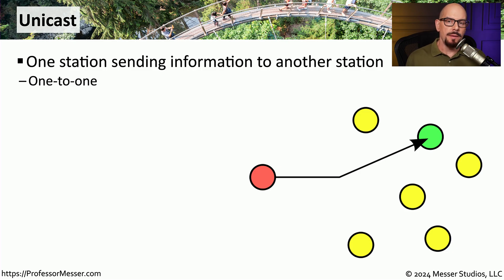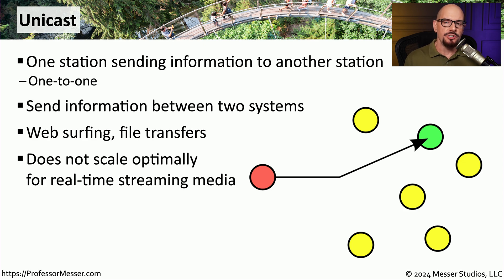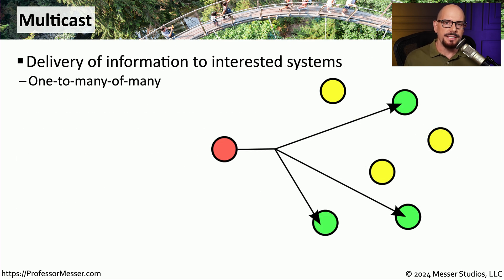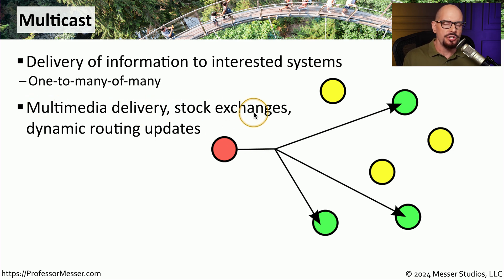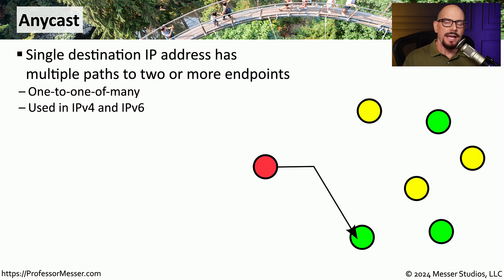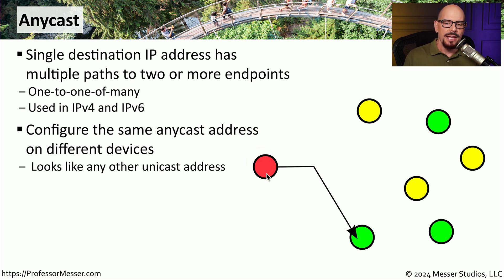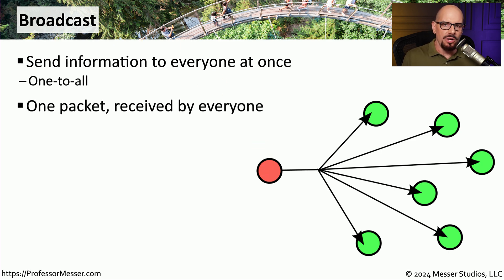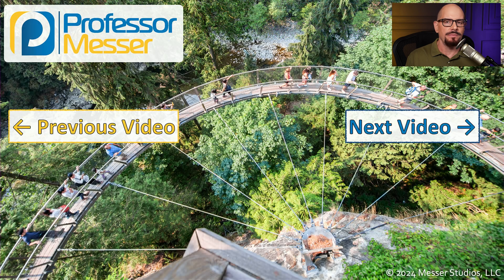Network Communication - CompTIA Network+ N10-009 - 1.4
Communication between network devices can occur in different ways. In this video, you'll learn the difference between unicasts, multicasts, anycasts, and broadcasts.